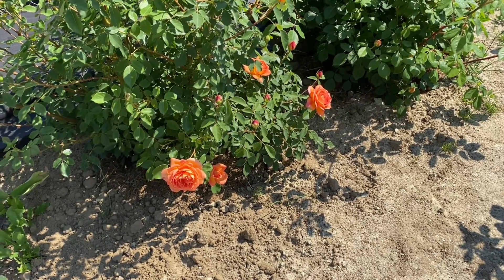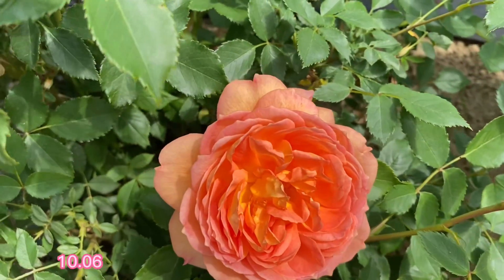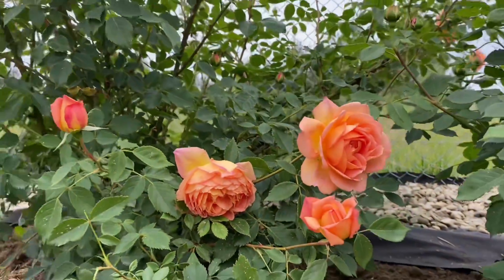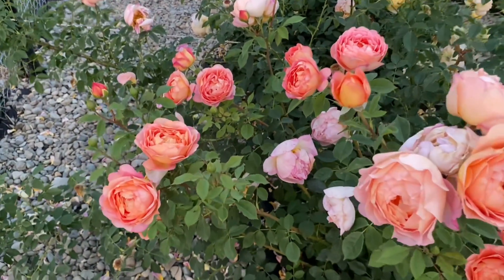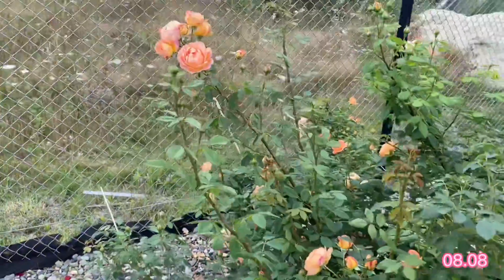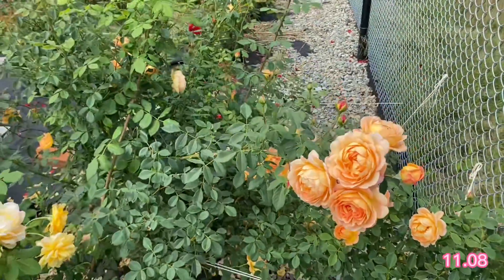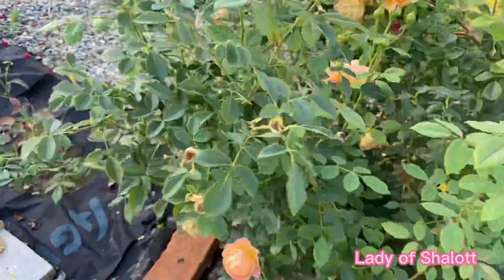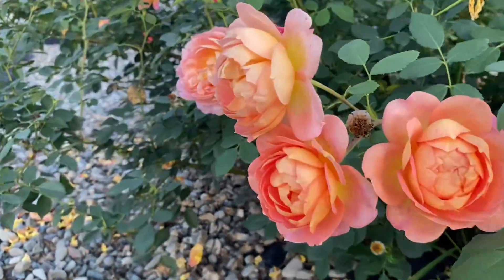Lady of Shalott is an orange palette fragrant shrub rose from David Austin. Second season in garden